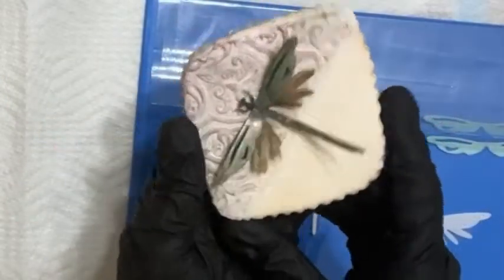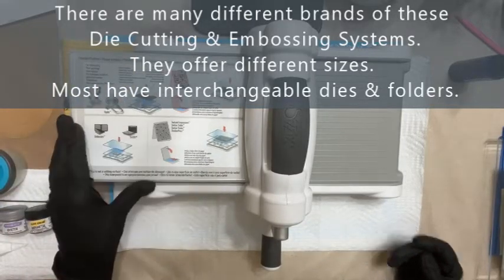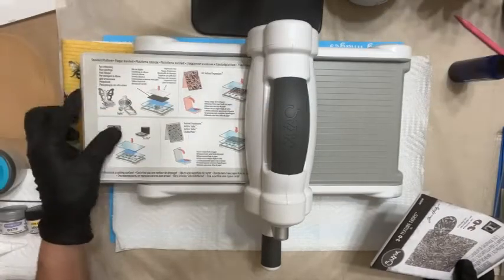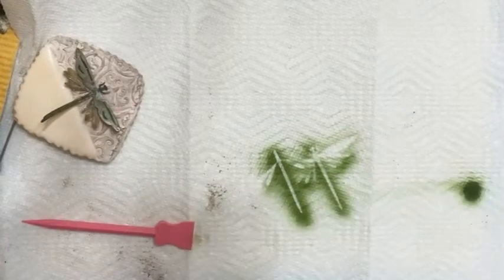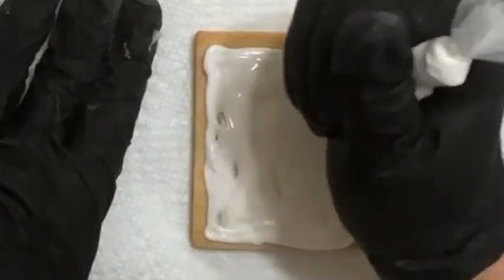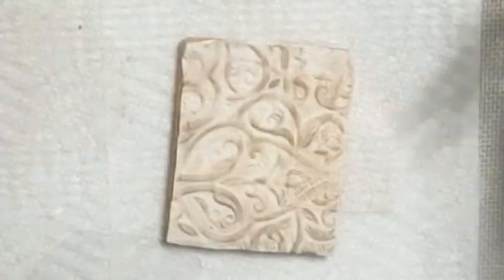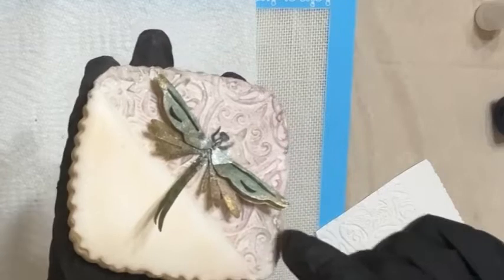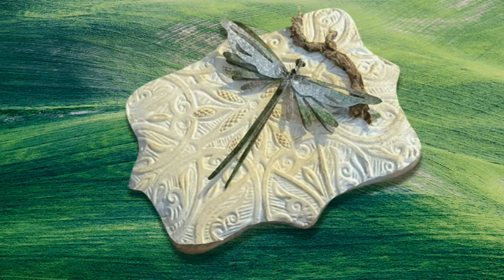2Bs Dimensional Decorations Cookies and cakes Dragonfly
Becky Norton of 2 B's Cookies has recreated the LIVE she previously presented on Icing Images LIVE of Dimensional Cookies! This same technique can be performed for cakes and any confectionery treats!

FEATURED PRODUCTS:
Food-safe dies and embossing folders